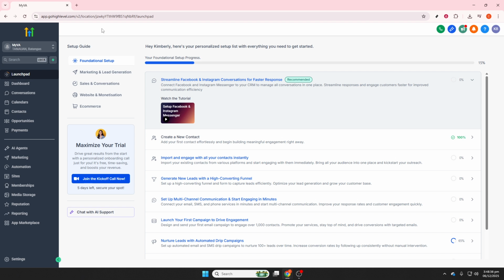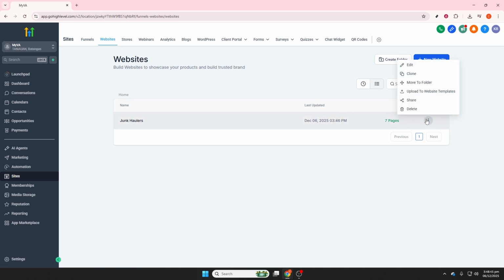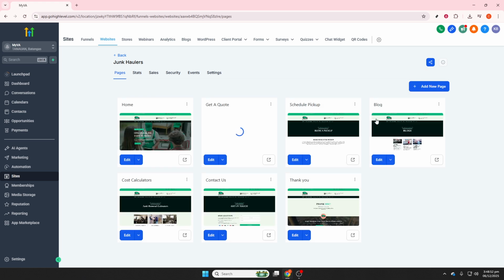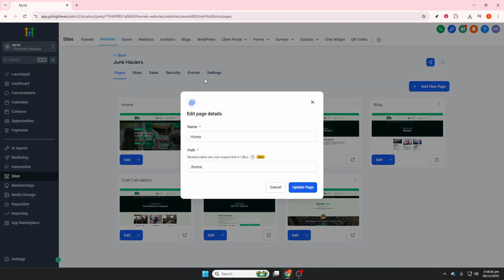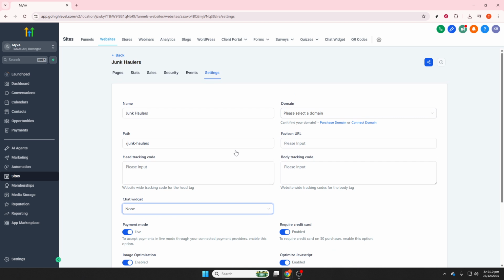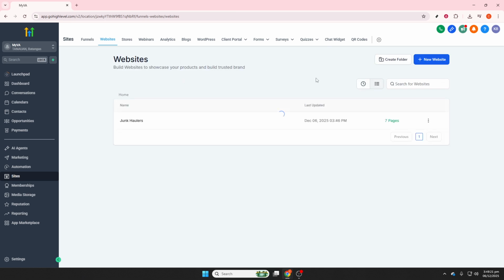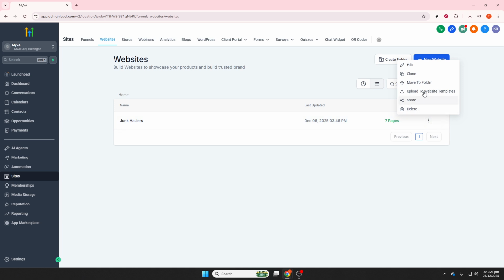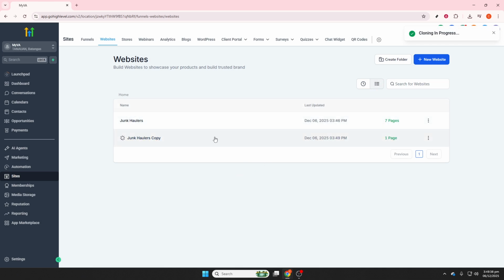How To Copy A Website Into GoHighLevel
Ready to move your website out of WordPress/Wix and into GoHighLevel? 🔄 This is the ultimate step-by-step guide on How To Copy A Website Into GoHighLevel, allowing you to consolidate your hosting, CRM, and marketing tools all in one place!

While there's no magic button, we show you the fastest and most reliable method: using the GHL builder's powerful drag-and-drop features to replicate your existing site section-by-section, ensuring pixel-perfect design and 100% responsiveness on mobile.